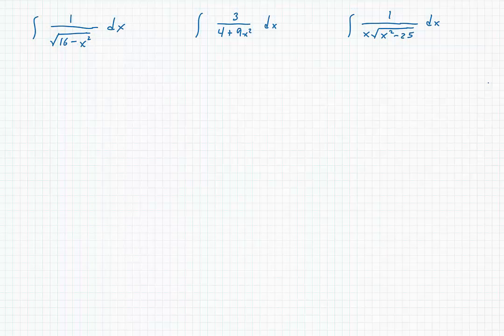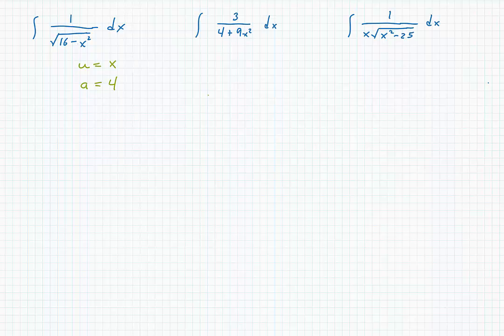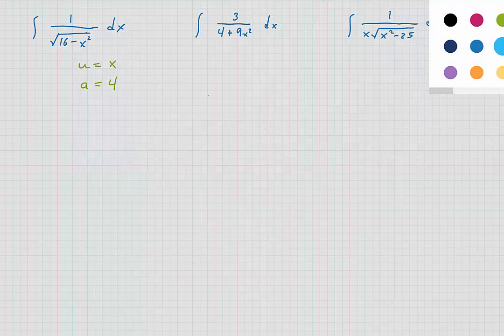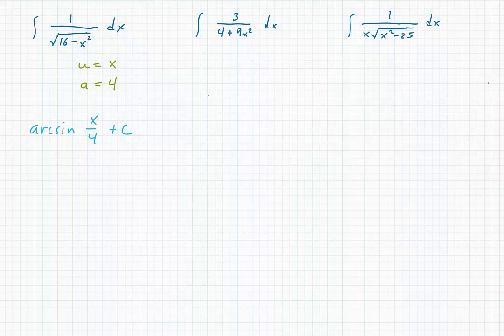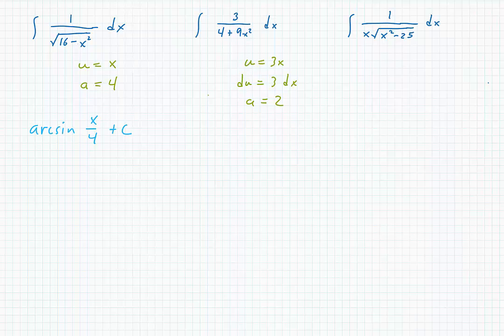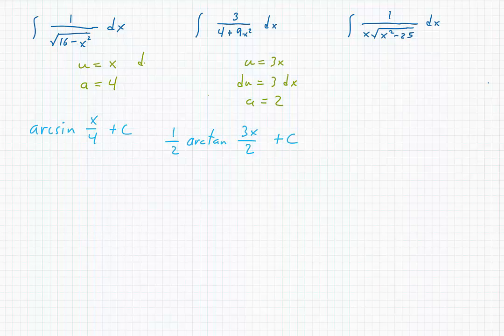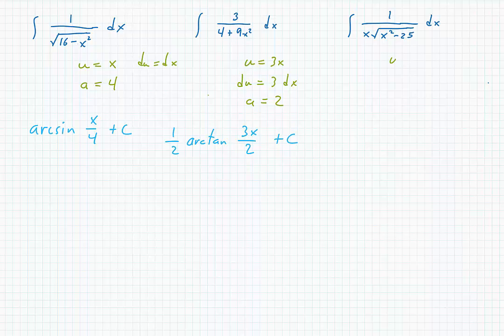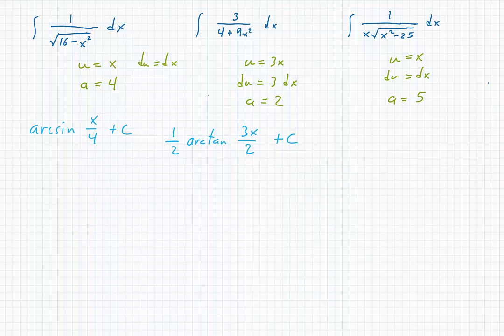Antiderivatives Involving Inverse Trig Functions 1